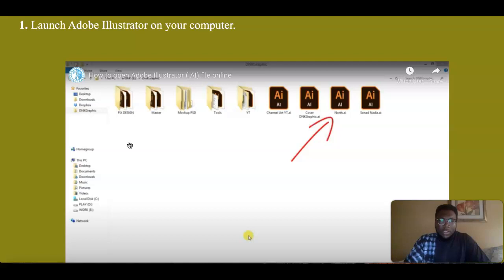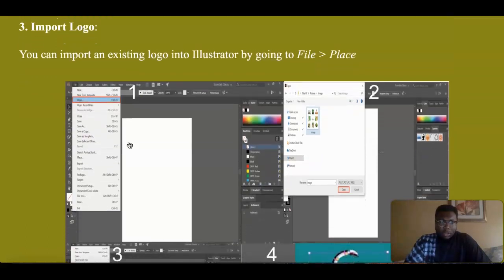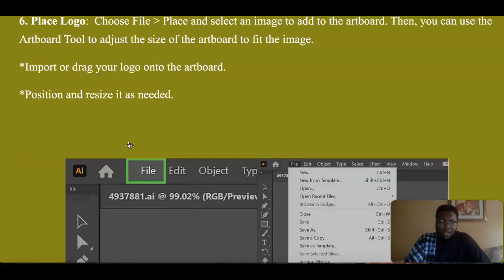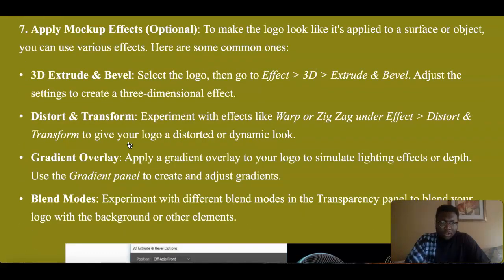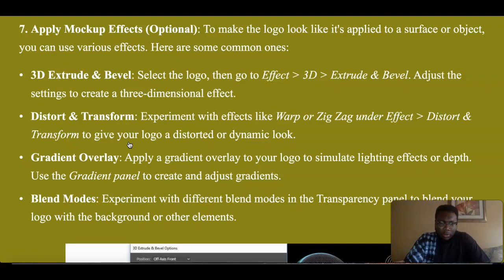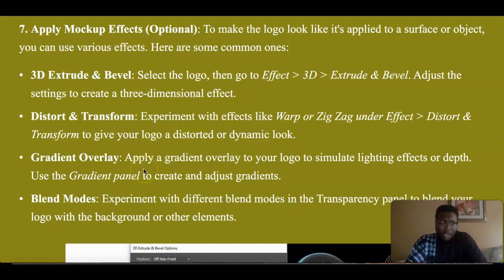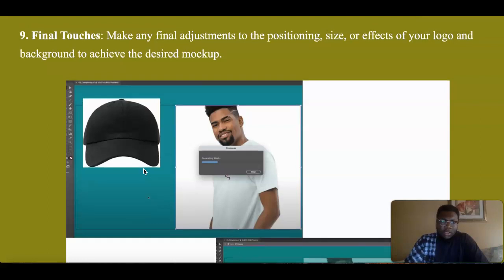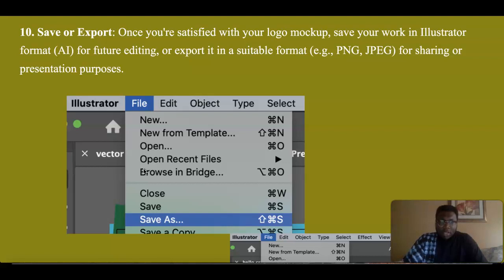Adobe Illustrator Recording